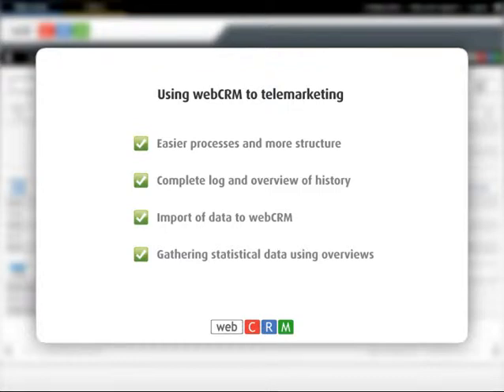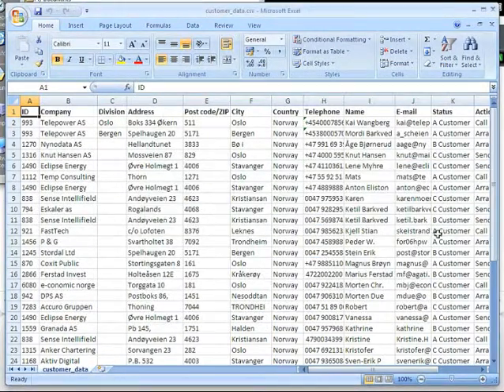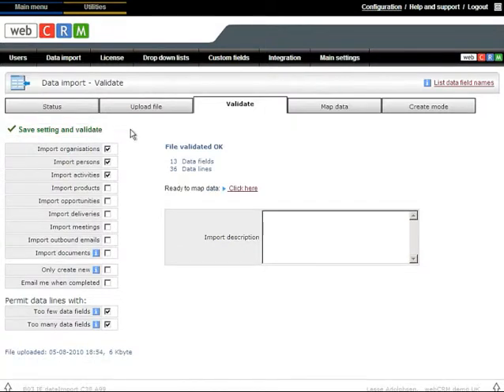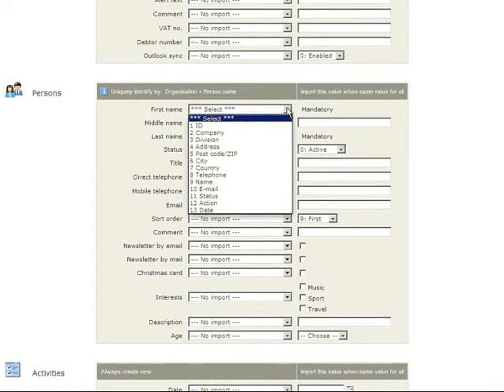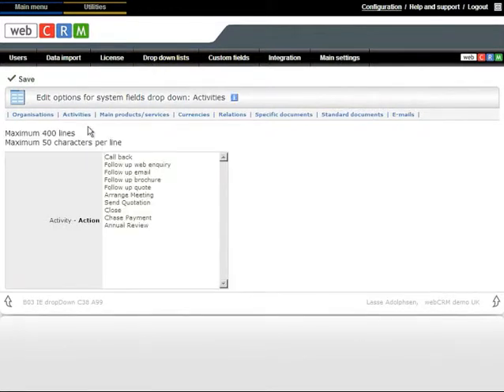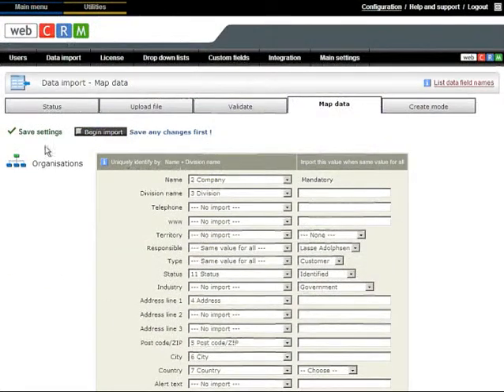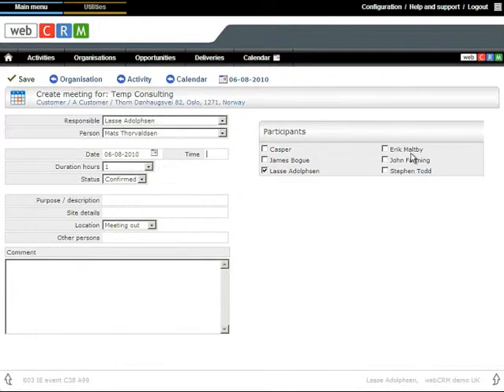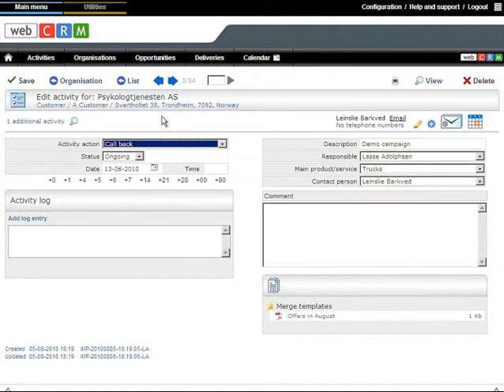12/12 Using webCRM for telemarketing